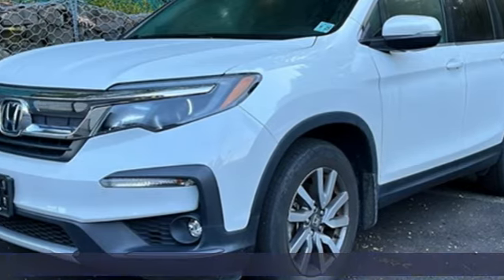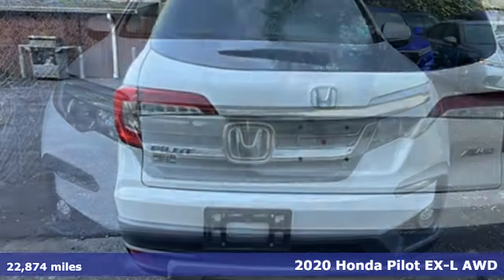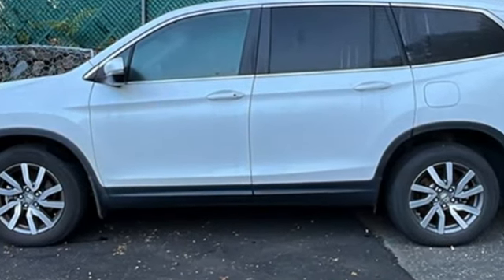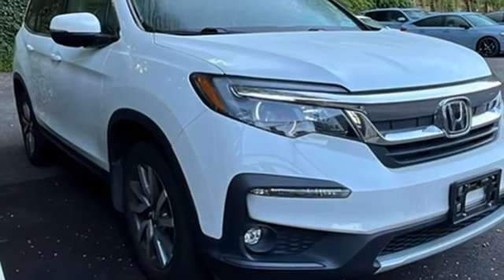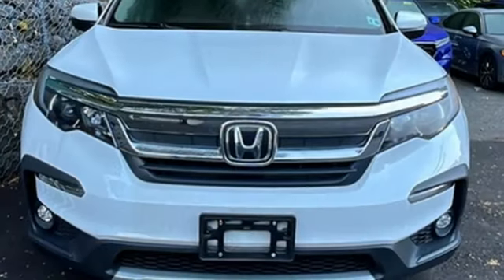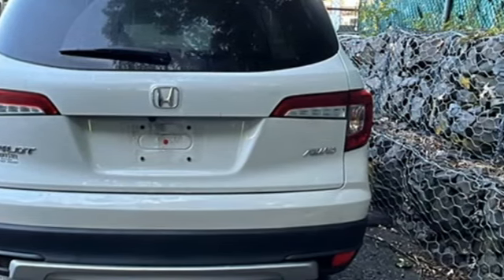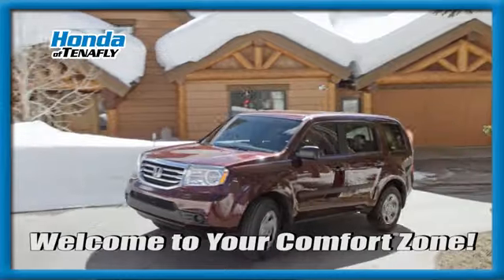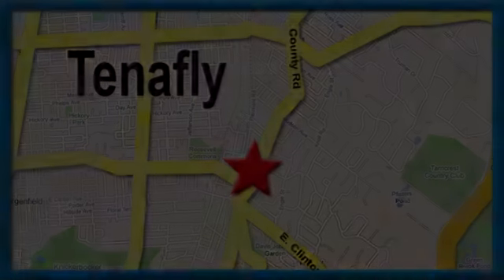Used 2020 Honda Pilot Teaneck Englewood, NJ 65227A - SOLD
Year: 2020
Make: Honda
Model: Pilot
Trim: EX-L
Engine: 3.5L V6 24V SOHC i-VTEC
Transmission: 6-Speed Automatic
Color: White
Interior: Beige
Mileage: 22874
Stock #: 65227A
VIN: 5FNYF6H59LB069960
Priced below KBB Fair Purchase Price! Odometer is 9700 miles below market average! CARFAX One-Owner. TEST DRIVE AT HOME! WE WILL BRING THE CAR TO YOU! within 5 miles, 4D Sport Utility, AWD. White AWD 2020 Honda Pilot EX-L 3.5L V6 24V SOHC i-VTEC Certified. HondaTrue Certified Details:brbr * Vehicles purchased within New Vehicle Limited Warranty period: extends New Vehicle Limited Warranty to 4 years*/48,000 miles*. Honda Care Motor Club Partner for 1 year/12,000 miles. Up to two complimentary oil changes within the first year of ownership. SiriusXM 90-Day Trialbr * Warranty Deductible: $0br * Powertrain Limited Warranty: 84 Month/100,000 Mile (whichever comes first) from original in-service datebr * Transferable Warrantybr * Vehicle Historybr * Roadside Assistancebr * 182 Point Inspectionbr * Limited Warranty: 12 Month/12,000 Mile (whichever comes first) after new car warranty expires or from certified purchase datebrbrbrHonda of Tenafly is New Jersey's First Honda dealership established in 1971. Family owned and operated for 48 years, we proudly serve all of New Jersey, New York, Connecticut, Pennsylvania and the entire world. * WE FINANCE * WE SHIP WORLDWIDE * Not all pre-owned vehicles come with 2 keys. Expect pre-owned vehicles to have minor nicks, chips. All prices plus tax, title, lic, and $779 documentary fee. Pre-owned internet prices exclude $1495 Pre-delivery Service Inspection Fee.

Address:
28 County Road